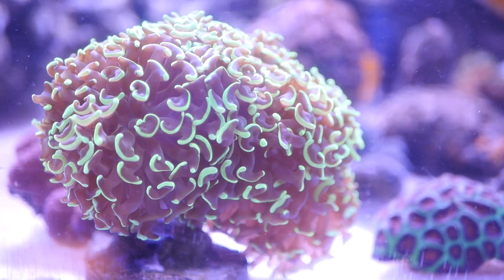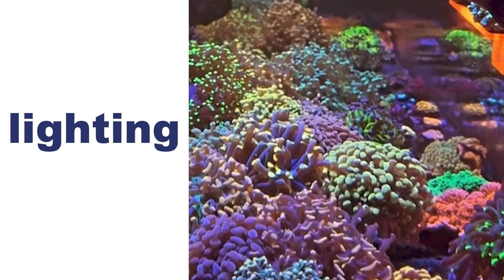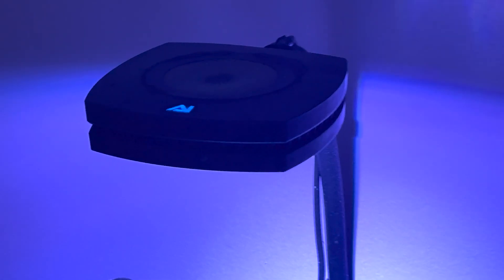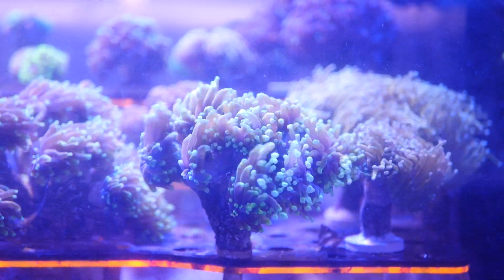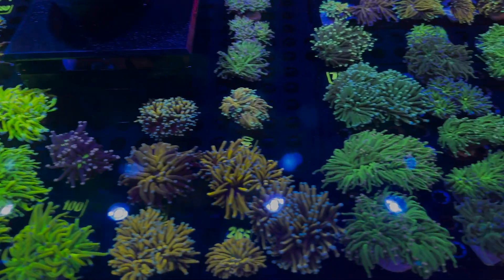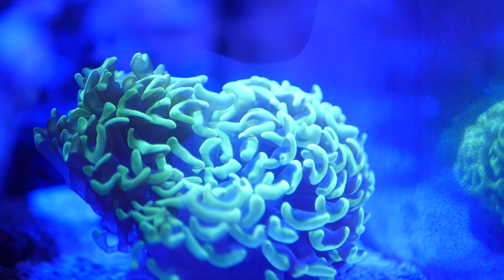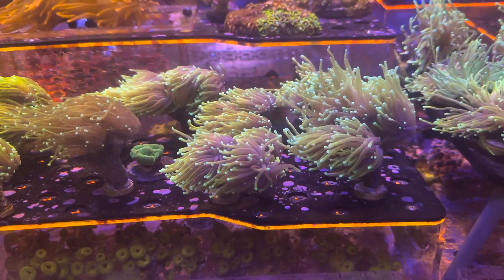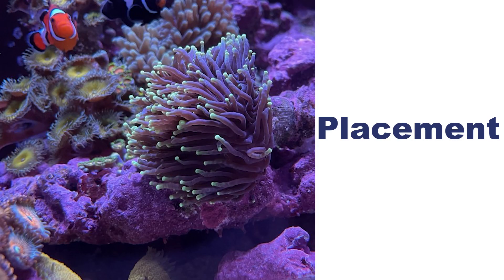Torch Coral Care Tips. How to take care of euphyllia coral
In this video we look at care tips for torch corals but the same goes for euphyllia corals. how to care for torch corals. how to grow torch corals.They are a highly sought after LPS that I have a love/hate relationship with.